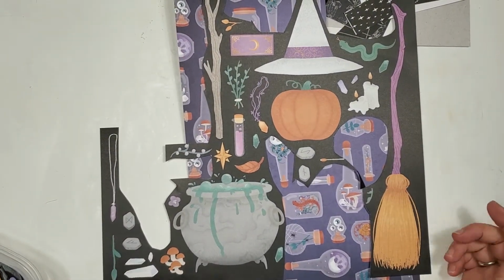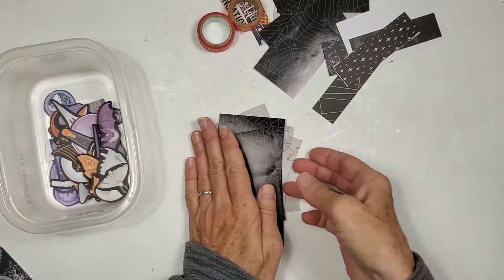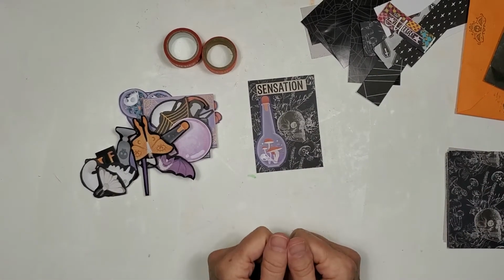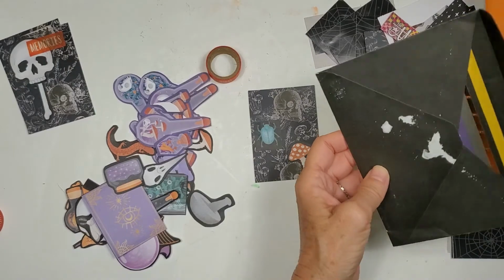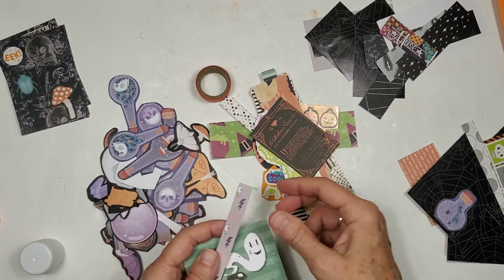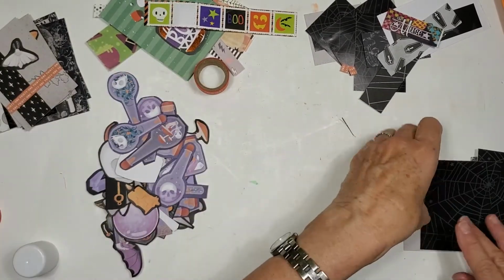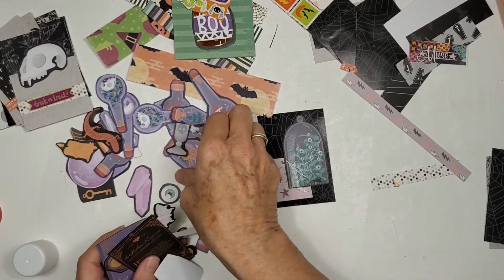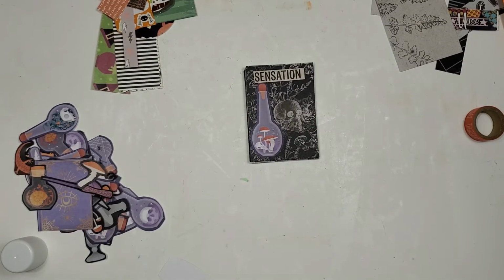Halloween Art Trading Cards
Another way to utilize small images from paper pads. Fun for all!